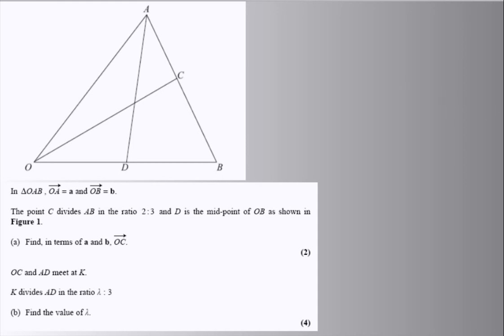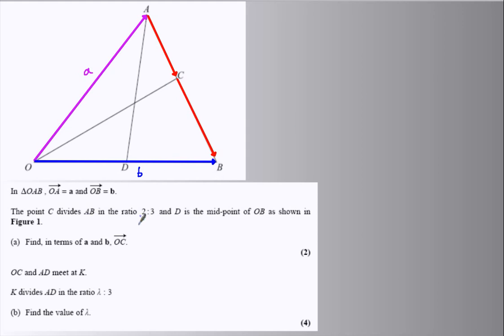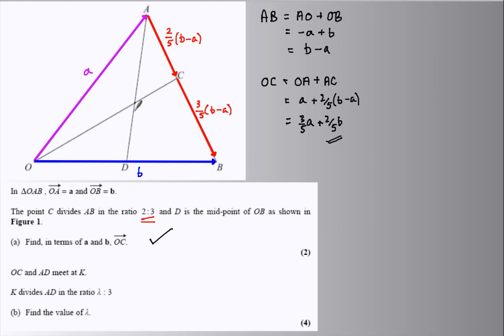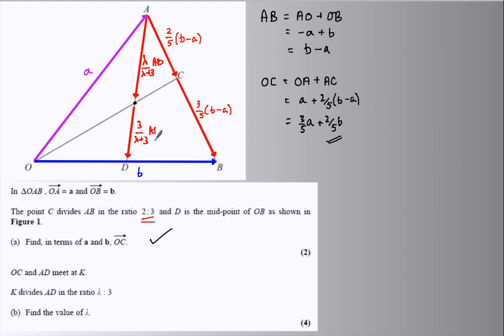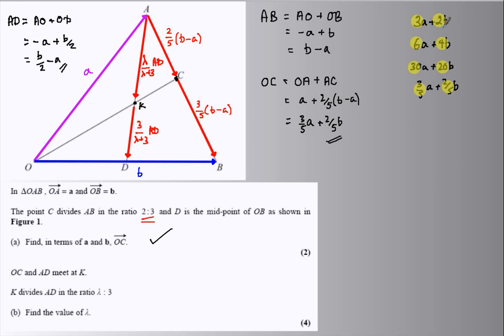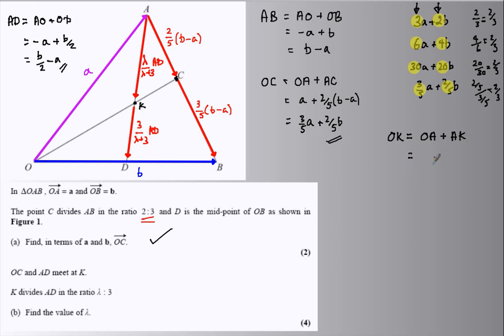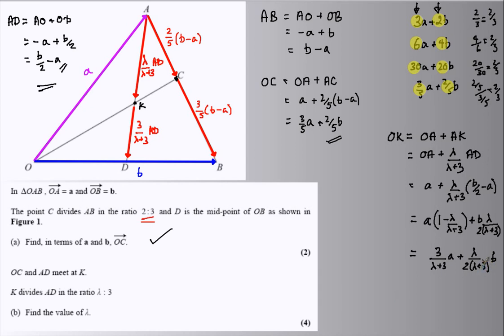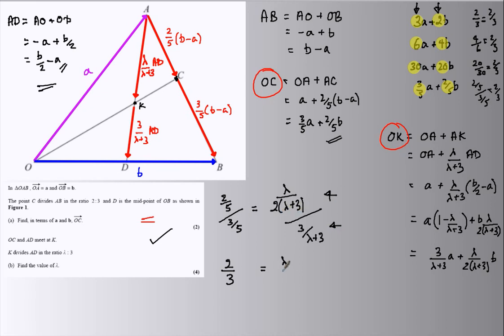Vectors - Collinear Vectors problem 2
Using collinear vectors to solve a problem of proportions